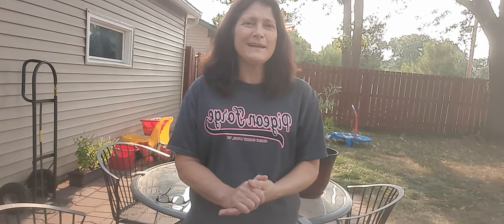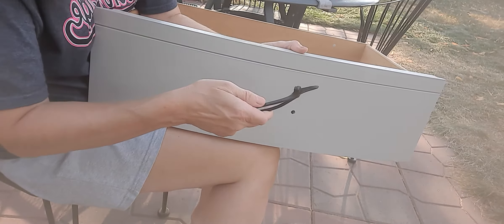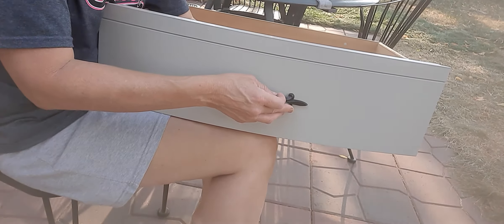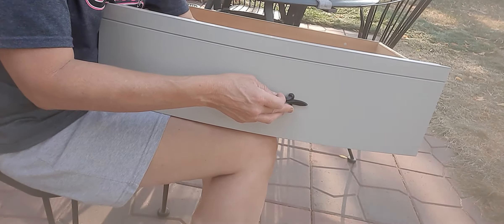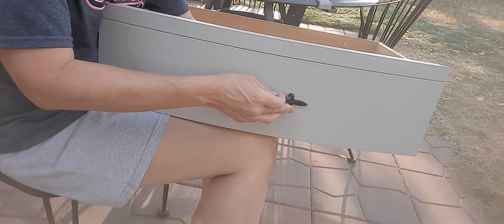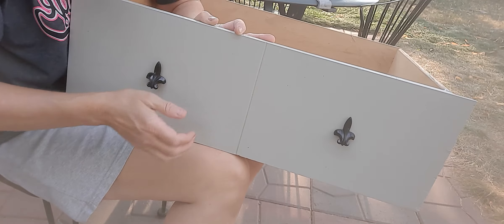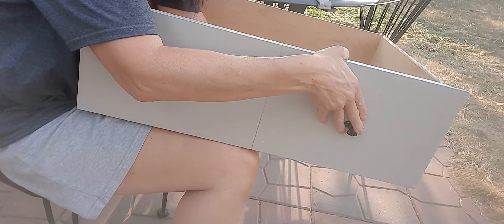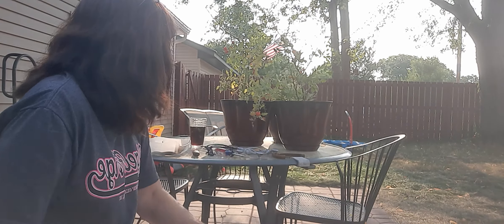Wallpaper Dresser 832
I'm putting the hardware on the light grey dresser,